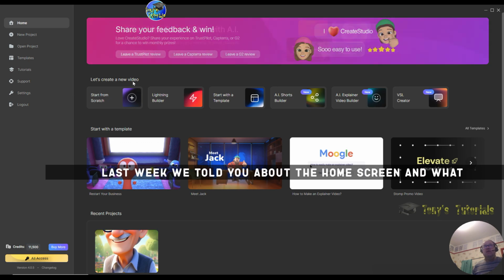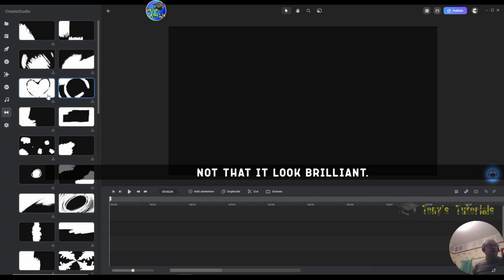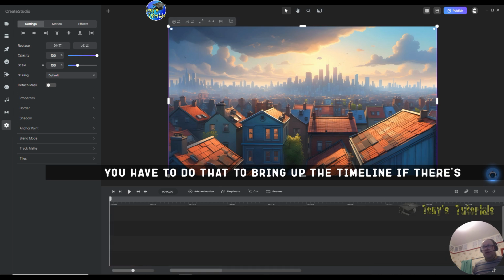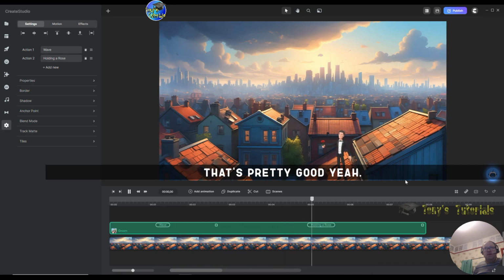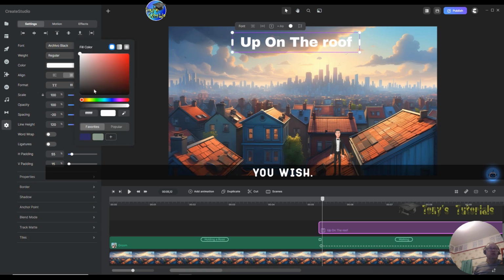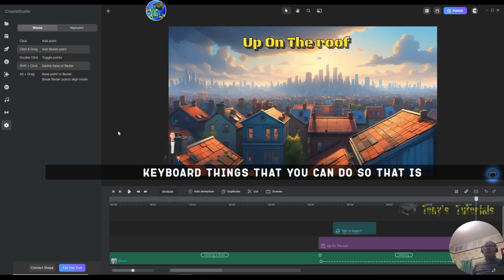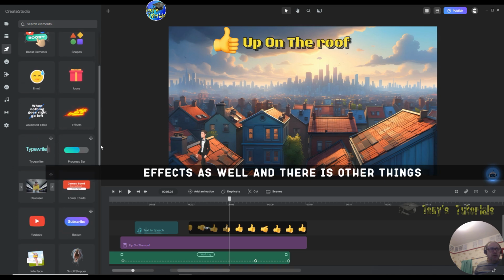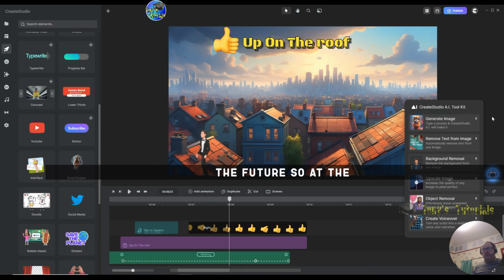Baby Steps In Create Studio 4 Part 2 Starting From Scratch.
The Tutorial video "Baby Steps In Create Studio 4 Part 2 Starting From Scratch" is about starting a new project, giving a walkthrough of the canvas area and its features. After which I start adding a background and a character with animation then maker the character move across the scene I also add a emoji which has animation on it and add a motion preset to it so it would animate onto the scene! I try to get through as much as I can to give you as much detail about the canvas area as this is your main workspace in create studio 4.